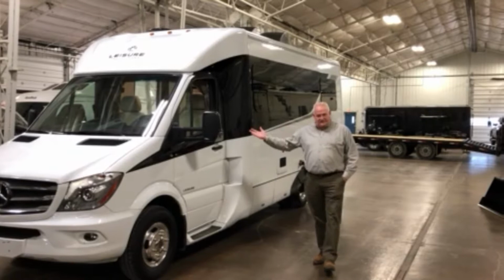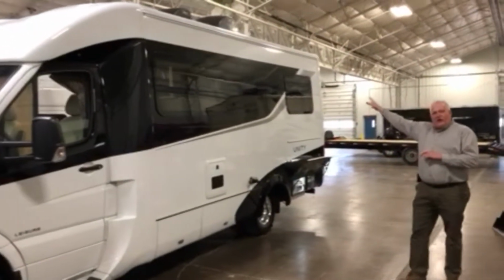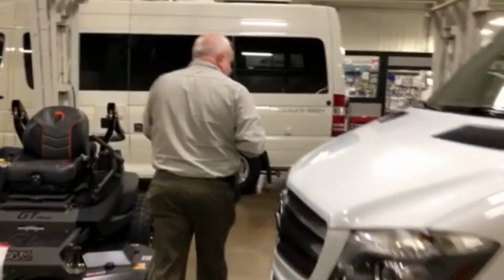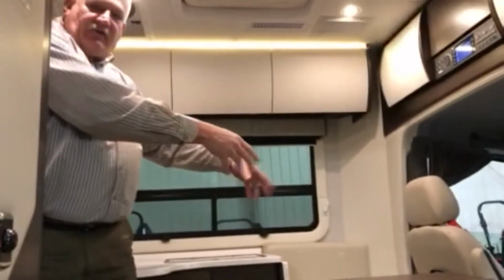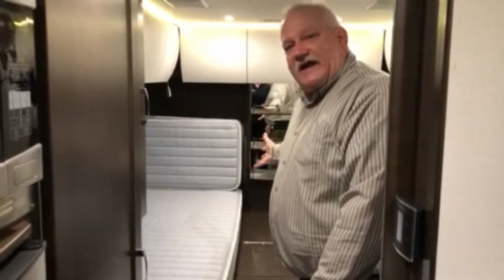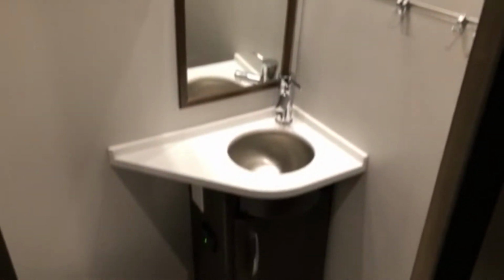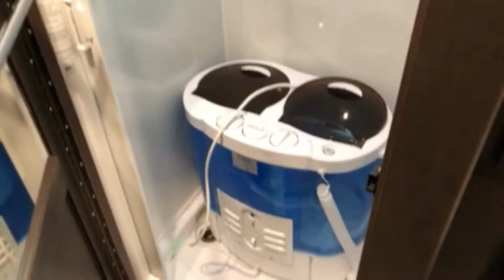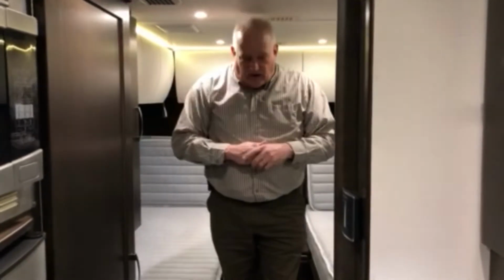Used 2017 Leisure Travel Unity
This Unity model 24TB is identical to 24IB except for the bedroom area. This unit offers a set of twin beds that convert to a king size bed in the rear for sleeping instead of a queen.

Up front the driver and passenger seats both swivel to create a comfortable place for four to enjoy a conversation with the dinette seating for two immediately behind them. The dinette table and seats can also convert to allow sleeping for one more individual if needed at night. There is also a 28" LED TV in this area for your enjoyment.

Cook up your favorite meals and snacks in the kitchen provided with a round single sink, a two burner cook-top, and overhead storage for all of your things. There is also a refrigerator to the left of the entry door opposite the sink area.

Next, walk through to the rear bedroom where you will find a set of twin beds with a nightstand between. As you head that way notice the shower on your left, and private sink and toilet with storage on your right side. At the foot of each bed you will also find a storage wardrobe for hanging clothes, plus the overhead cabinets along the rear wall, and also along the road and curb sides of the twin beds provides more storage for all of your things. Remember, you can also create a spacious king size bed at night if you wish, plus so much more!